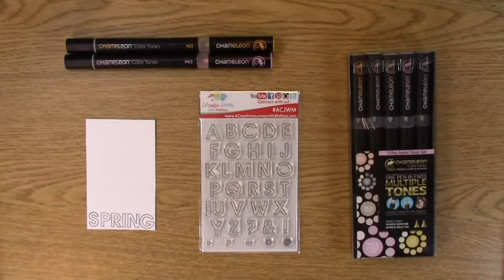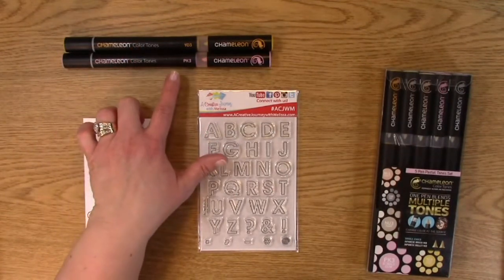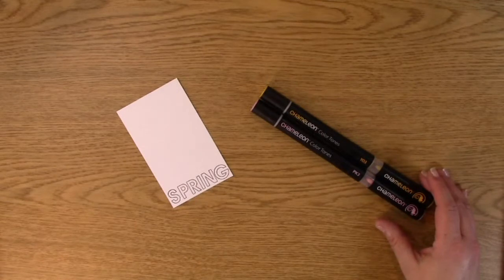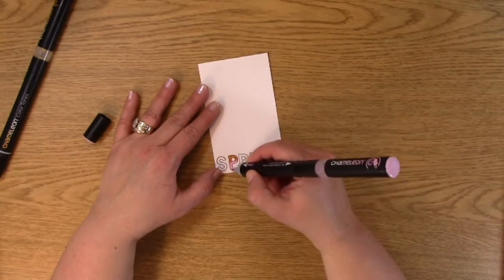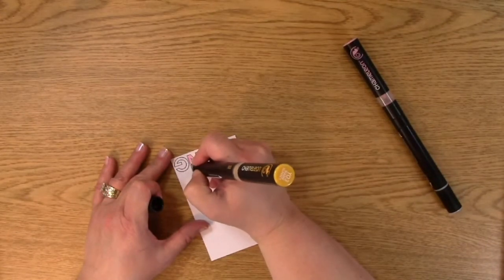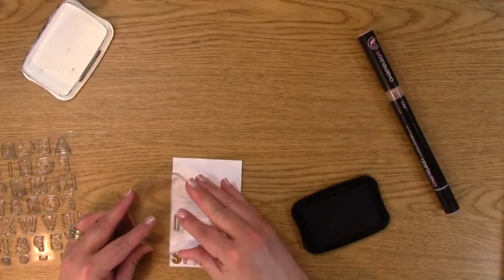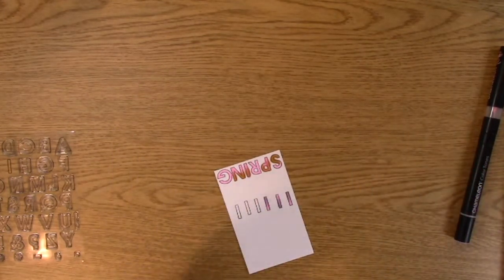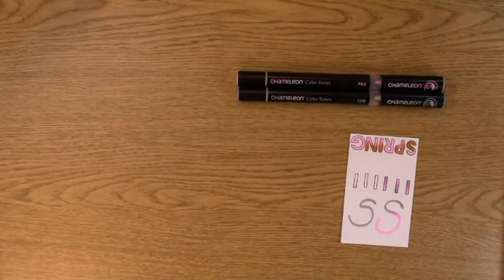Coloring Do's, Don'ts, Results & Lessons Learned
Coloring Do's, Don'ts, Results & Lessons Learned is what we have for you today. I love to color and shade. I thought it would be a good idea to show you what I would do to utilize two different colors and join them together for a creation. Let's see how this turned out, shall we?

For detailed information on our GIVEAWAY and this video with pictures, please check out our blog post